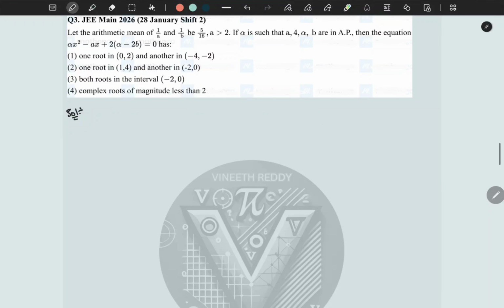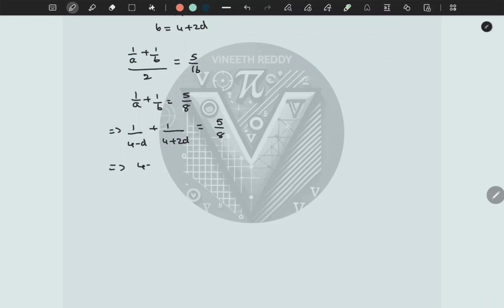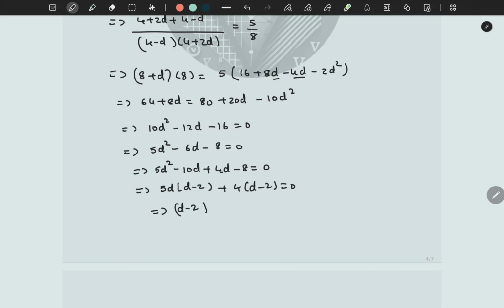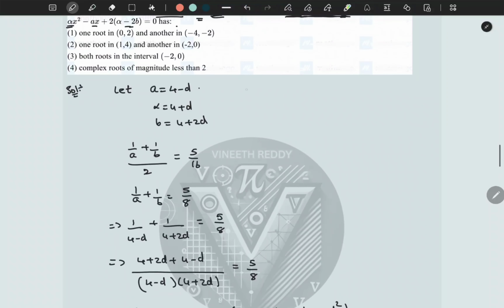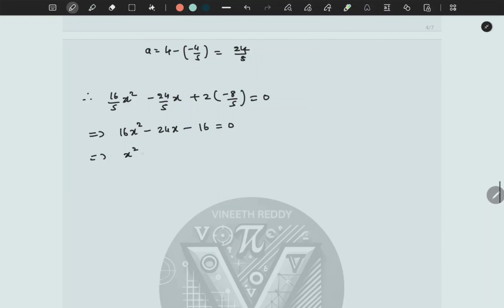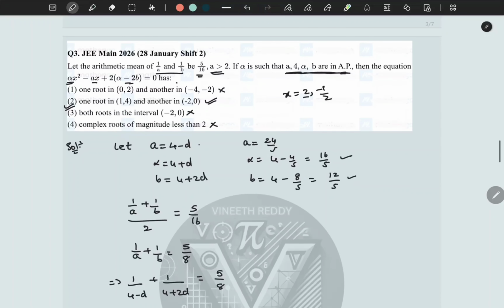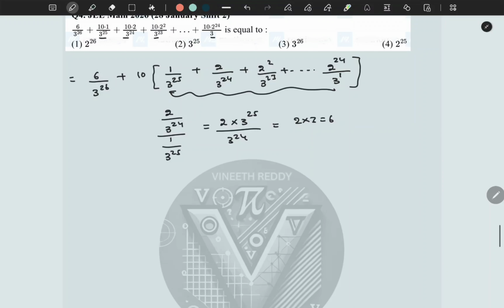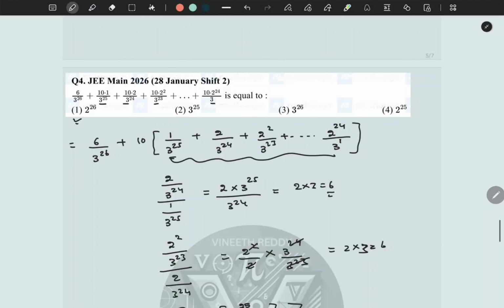Sequences and Series JEE Mains Jan 2026 PYQs Solved | Part-2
Master the concepts of Sequence and Series with these step-by-step solutions for JEE Main 2026 (28 January Shift 2) questions. In this video, we tackle challenging problems involving Arithmetic Progression (AP), Geometric Progression (GP), and Quadratic Equations.
​Learn how to:
​Efficiently solve problems with multiple variables by using single-parameter substitutions.
​Identify and calculate the sum of a Geometric Progression (GP).
​Analyze roots of quadratic equations based on AP properties.
​Whether you're a JEE aspirant or just looking to sharpen your math skills, this tutorial will help you navigate complex algebra with ease.
​Timestamps:
​00:00 – Introduction to JEE Main 2026 (28 Jan Shift 2) Q3.
​00:35 – Setting up variables for AP: a, 4, \alpha, b.
​01:00 – Solving the Arithmetic Mean equation for 'd'.
​02:00 – Factoring the quadratic equation to find 'd'.
​03:55 – Determining the final quadratic equation and its roots.
​05:13 – Verifying the options for Q3.
​05:50 – Introduction to Q4: Summing the Series.
​06:35 – Identifying the Geometric Progression (GP) in the series.
​07:25 – Applying the GP sum formula.
​07:55 – Final simplification and result (2^{26}).